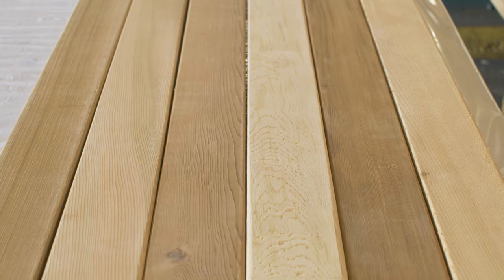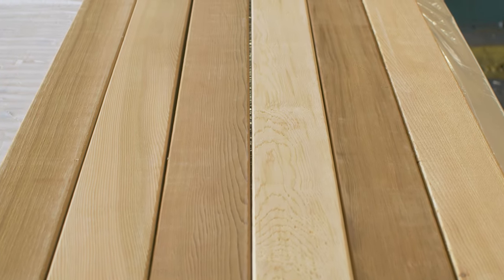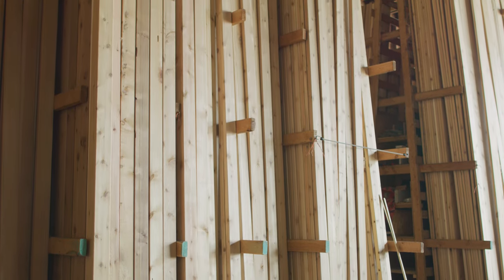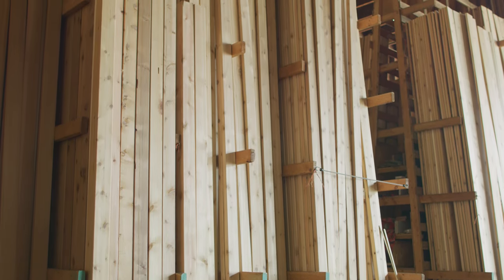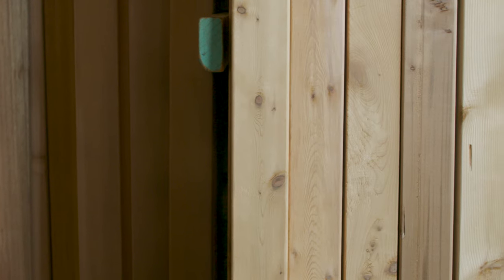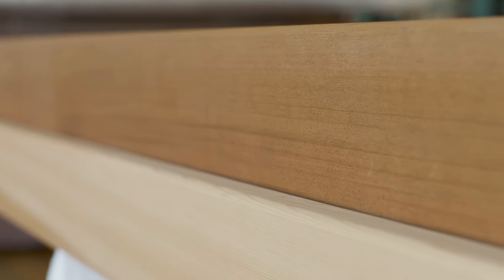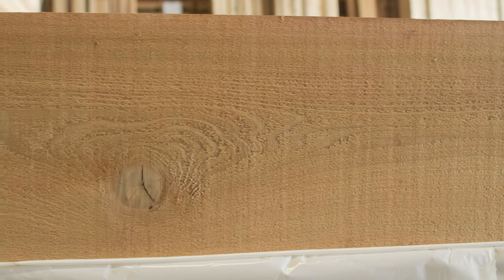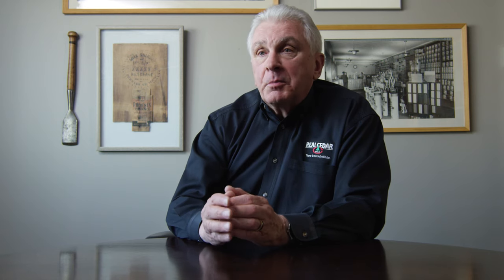What Are the Best Uses for Western Red Cedar?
When it comes to understanding the world of cedar, there are few people we trust more than “Mr. Cedar” himself, Paul Mackie. He’s been with the Western Red Cedar Lumber Association (WRCLA)—known as the “voice of the cedar industry”—for more than two decades, working to represent quality cedar producers and educate others on all things cedar.

In this series, Paul shares everything cedar-related, from what exactly western red cedar is to the difference between kiln- and air-dried lumber to installation best practice.